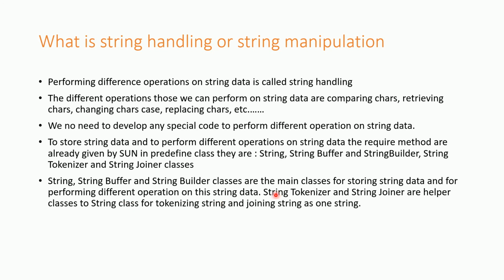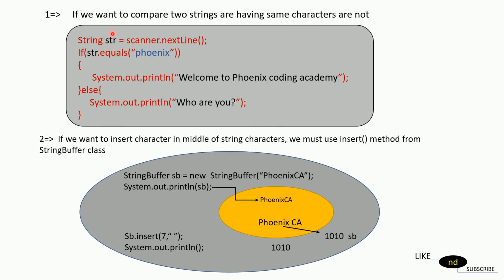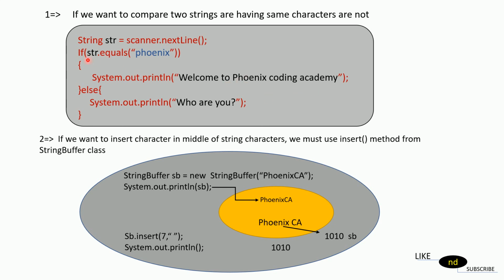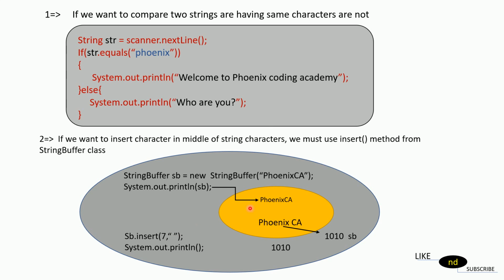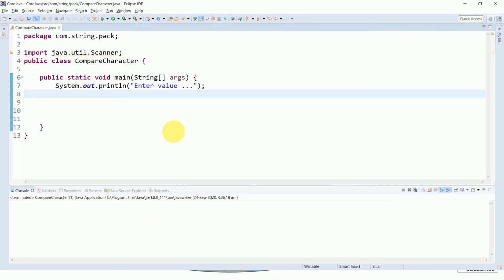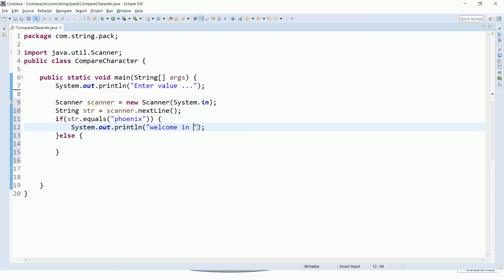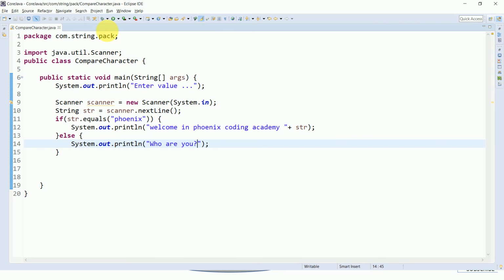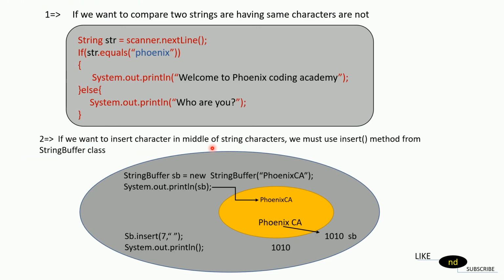String || String Handling or String Manipulation || Phoenix CA || 2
In this video, We will learn how can we manipulation or handle different operations on string data.